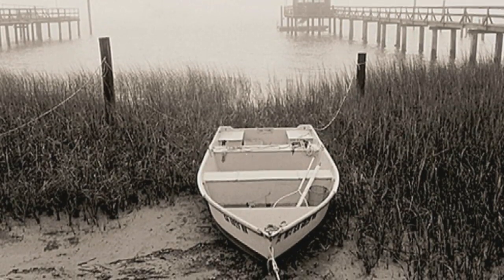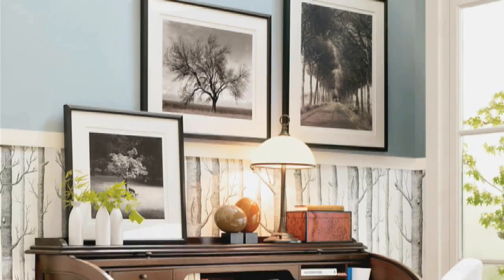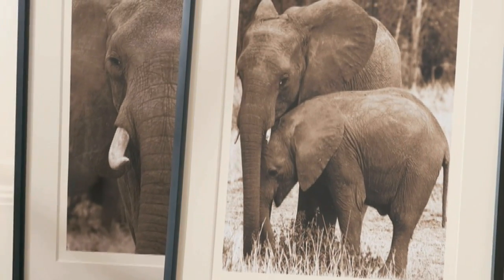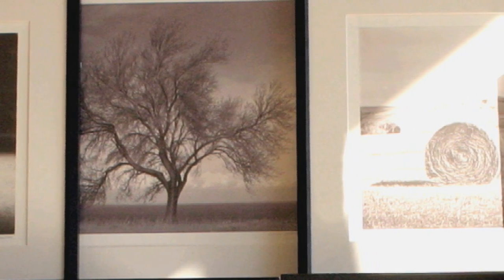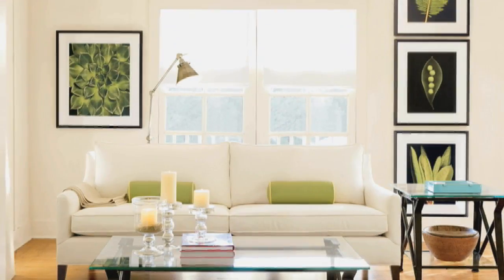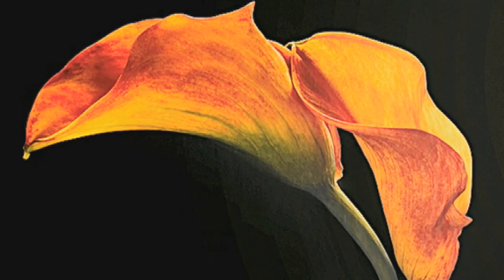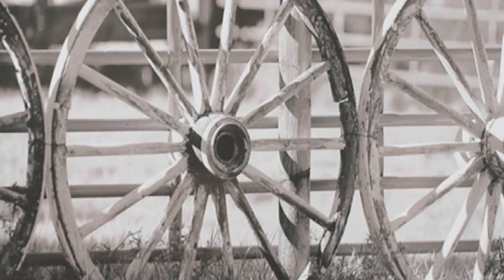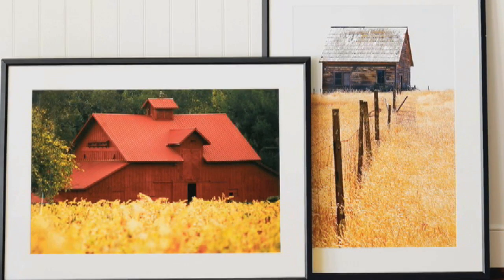Photo Art: Heritage Graphic's Black and White Photography | Pottery Barn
One of the popular trends among the lovers of modern art is the use of photographs as artworks. In this video, Photography Consultant and Collector Lori Horne shares the beauty that signifies the works of art that were included in Pottery Barn's 'Art to Collect' wall art collection.

Pottery Barn has a huge collection of heritage photographs which also includes the work done by some renowned photographers namely, Imogen Cunningham who is famous for her floral photographs. According to Lori, the art of collecting photographs has become an independent art in itself. The best thing about photo art is that it suits every kind of space. Though black and white photography is Lorrie's first love, but she does not dispute the power of color photography in creating compelling artworks.

Lori and her husband have been collectors of photo art for the last three decades. Her passion for photo art is visible through her vast collection of heritage photographs. All the photographs that become part of commercial use are duly approved by their creators and only 250 editions created. In order to recreate the aura of old times, some of the photographs are digitally reproduced to create the original effect.